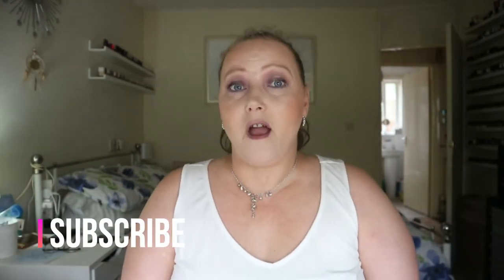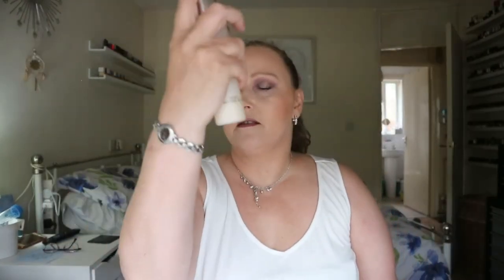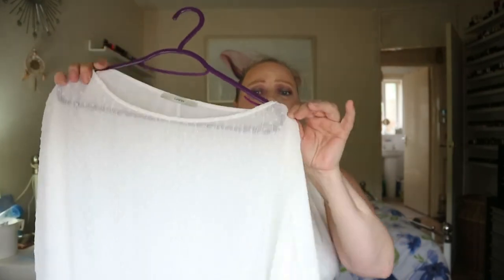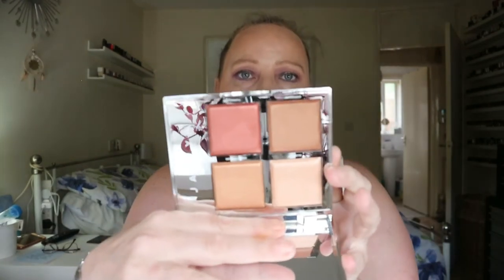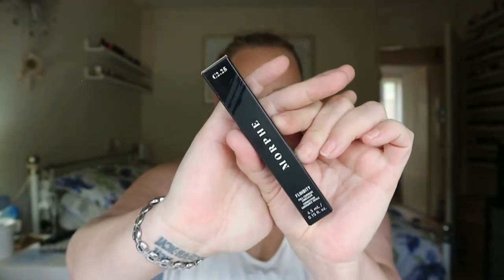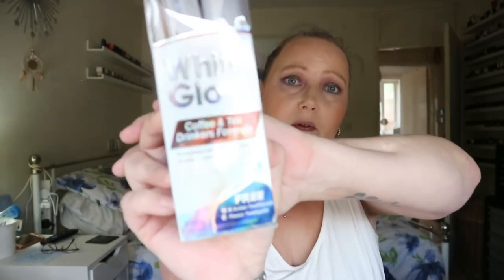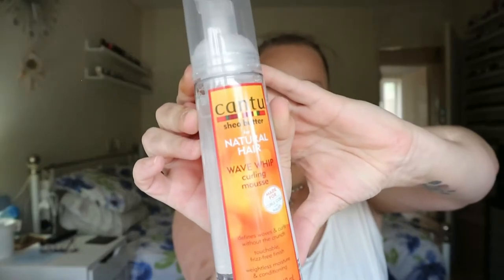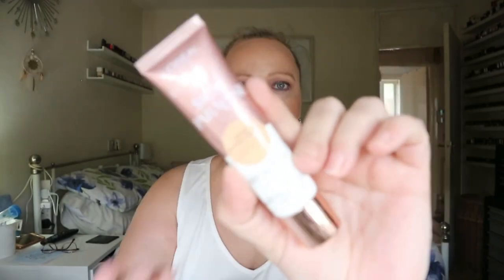JUST A HAUL